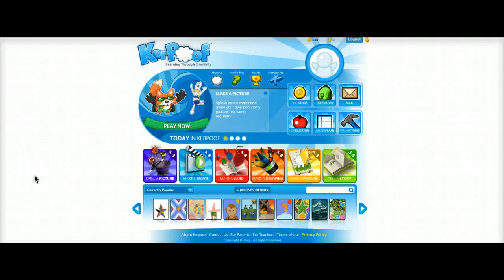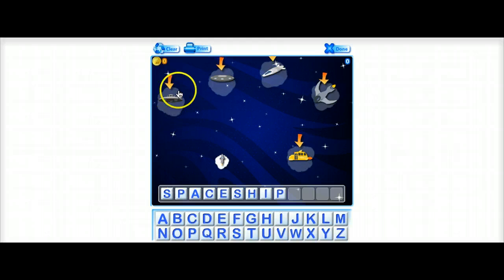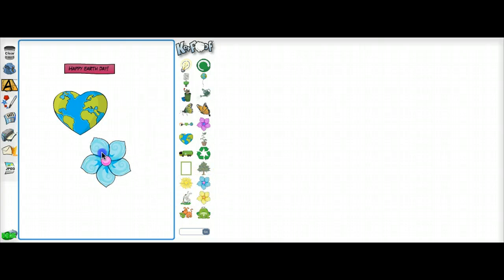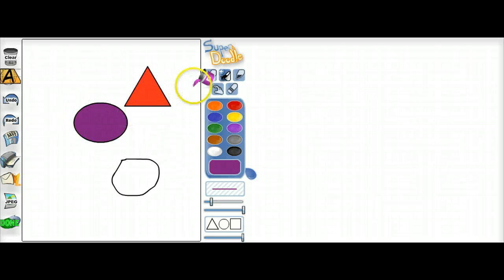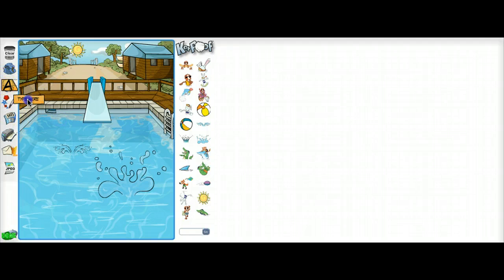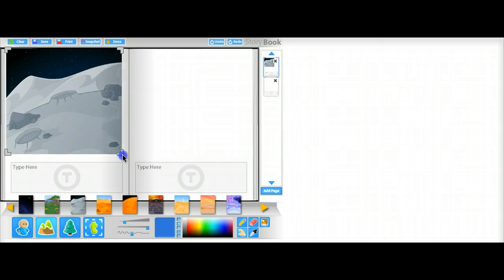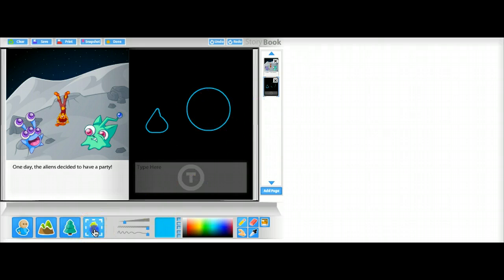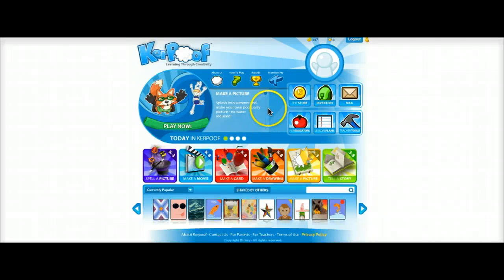Kerpoof Teacher Tutorial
made for other teachers